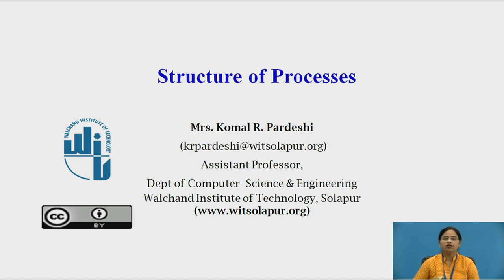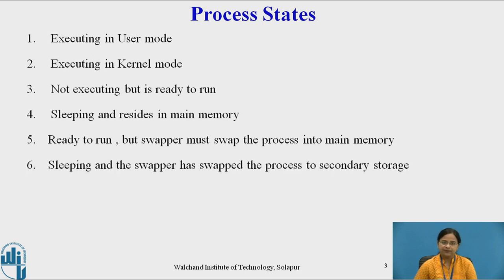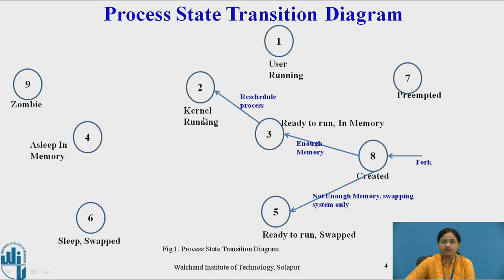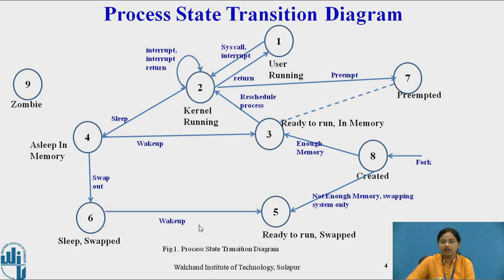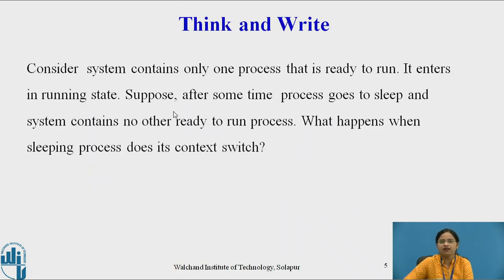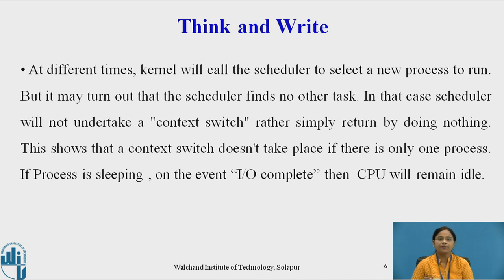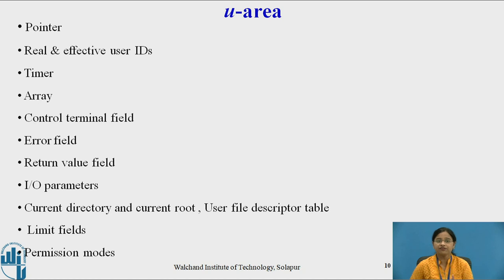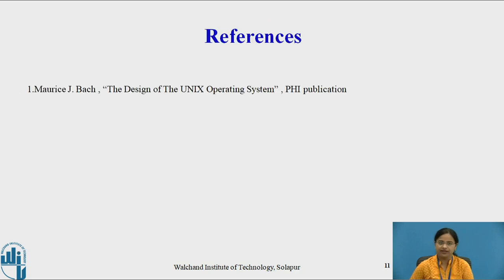Structure of process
Structure of Process in Unix Operating System